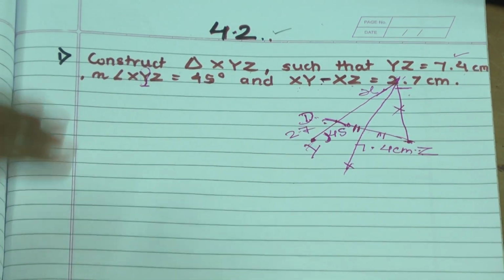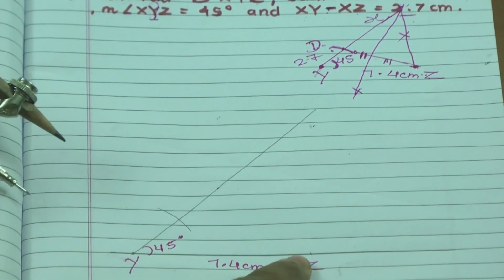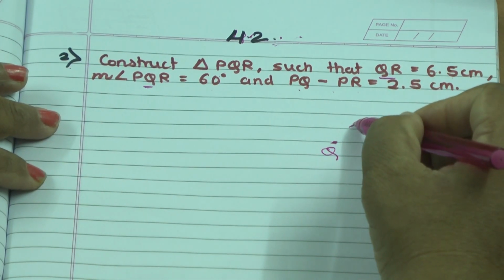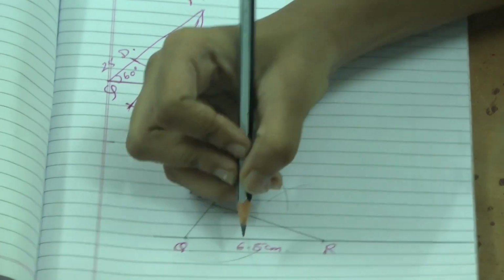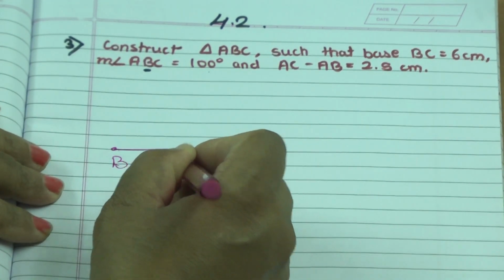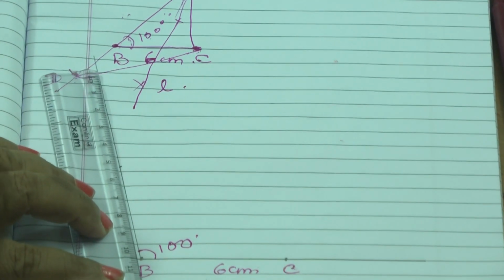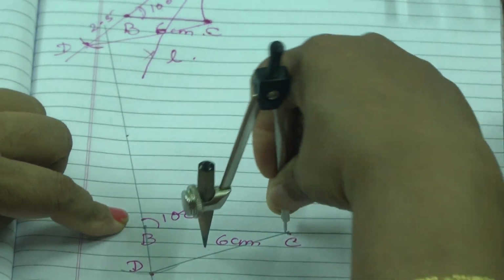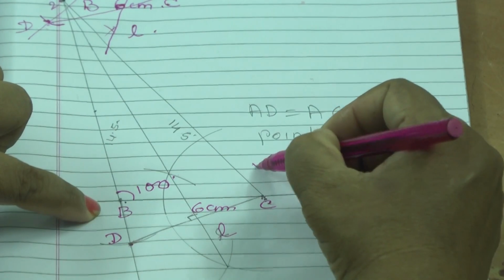Construction of Triangles Ex:-4.2 Std:-IX [Geometry]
Std:-IX geometry construction
will make you clear with all the concepts.

1st - 0:08
2nd - 6:40
3rd - 12:08